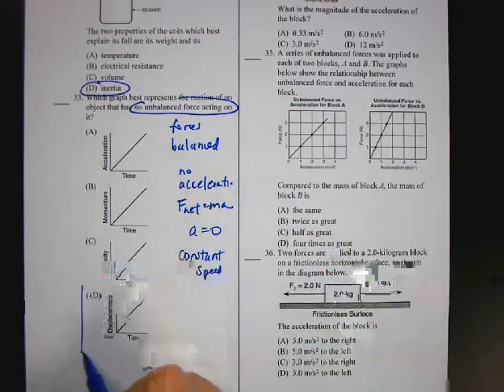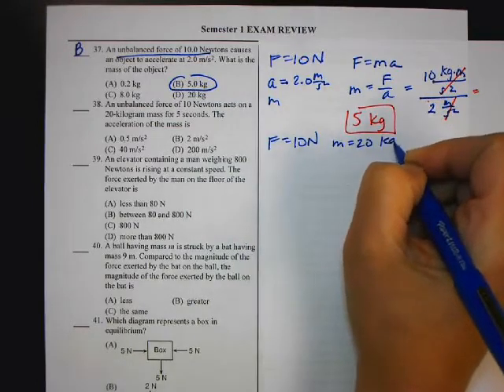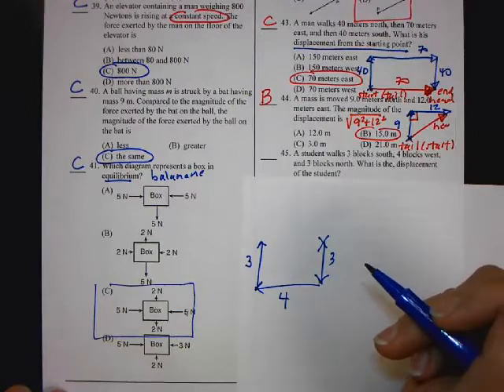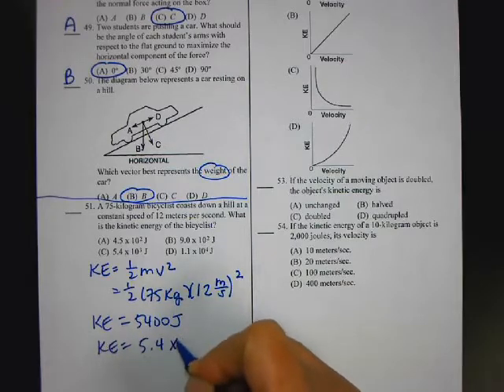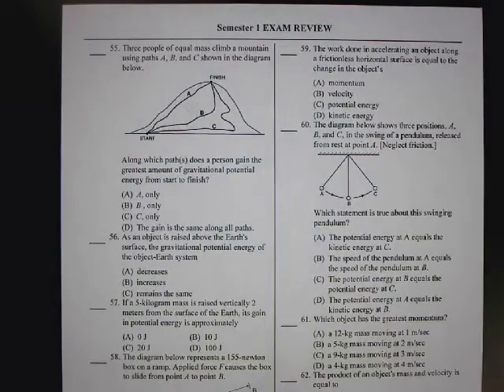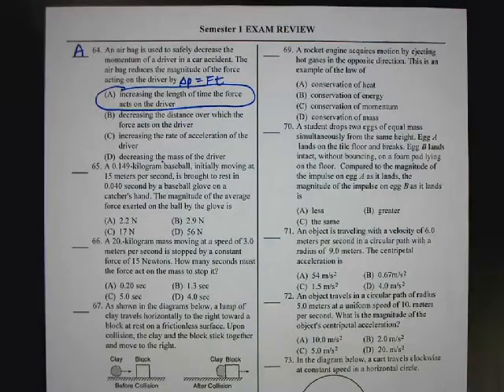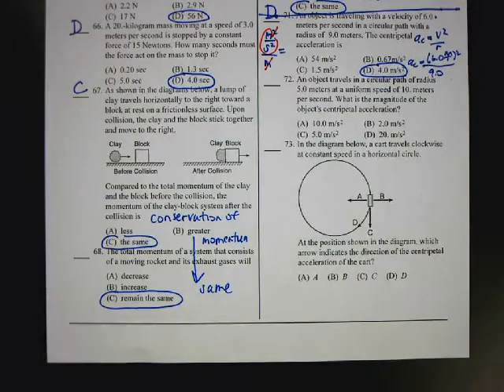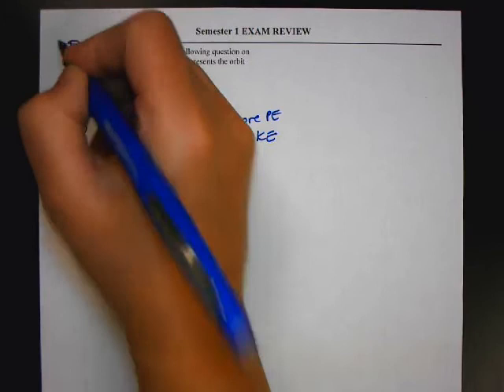2 Semester 1 Exam Review Questions 33 80